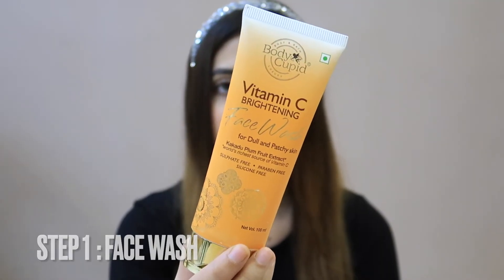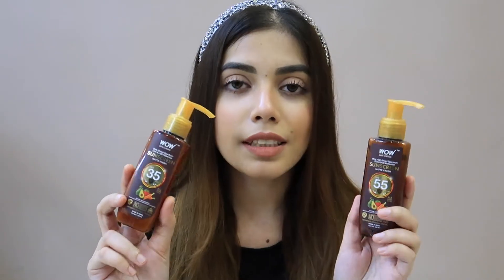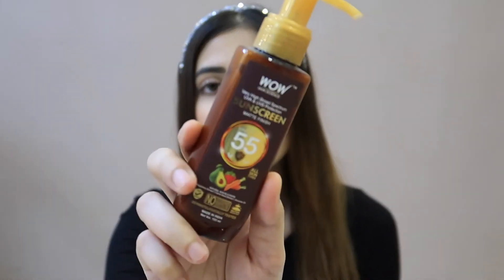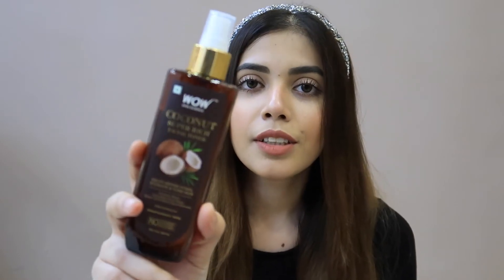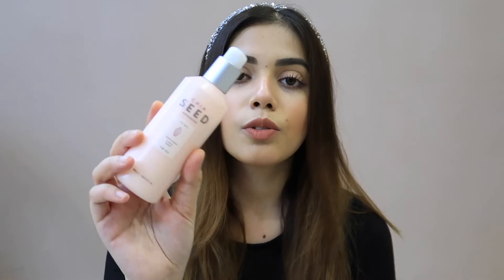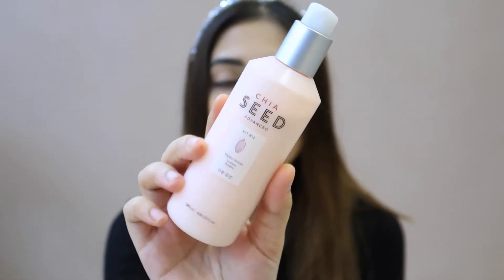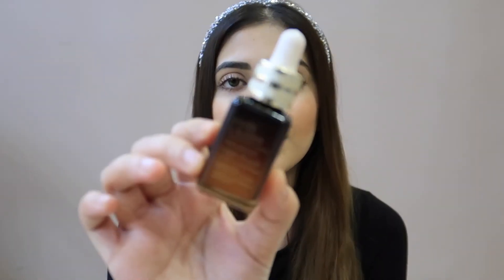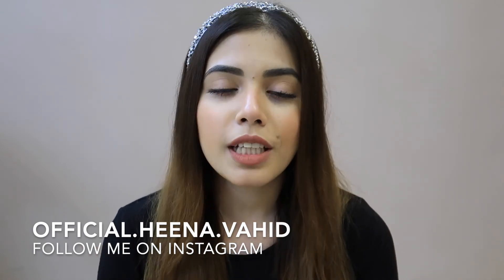Best 5 Products to be used in Summer 🥰 | Official Heena Vahid.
WOW Skin Science Coconut Super Rich Facial Toner

WOW Skin Science Sunscreen Matte Finish

xoxo.